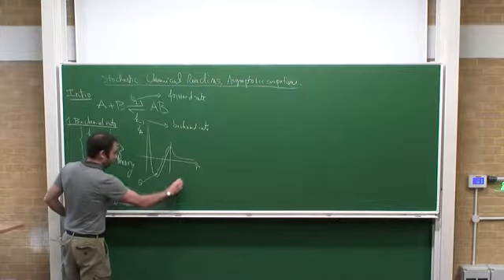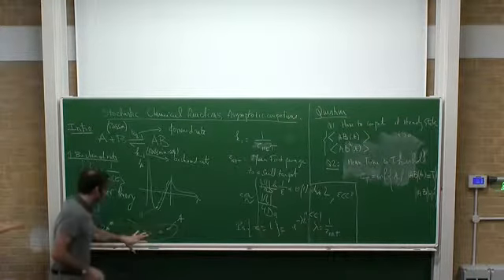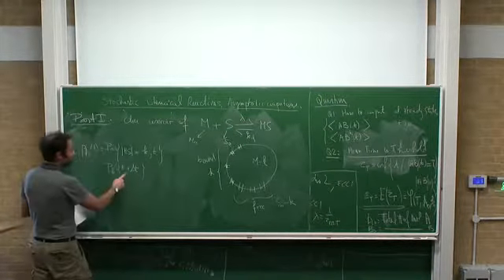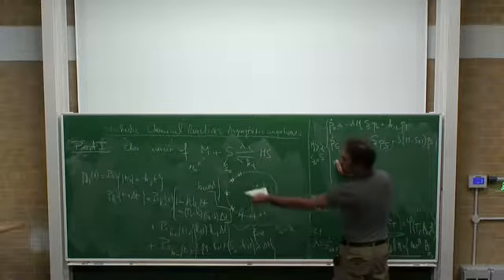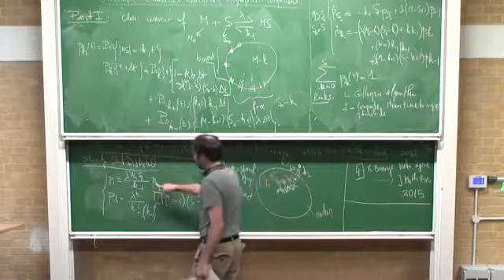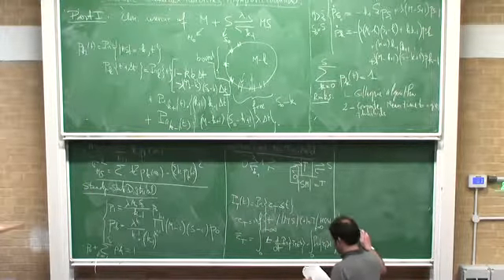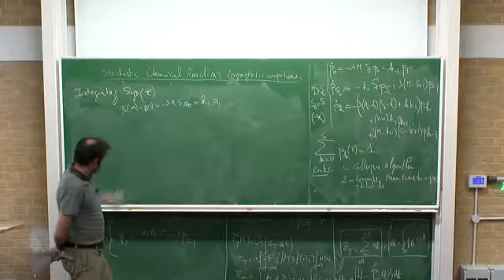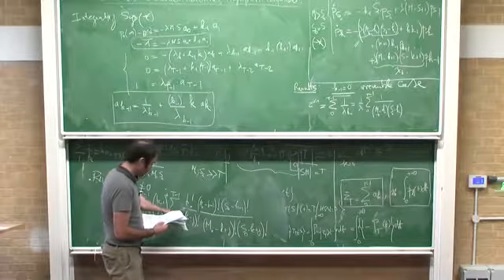Lecture 12: (U. of Cambridge): Stochastic chemical reactions: modelling and analysis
This lecture presents models and coarse-graining analysis of stochastic chemical reactions. The first time that k Brownian particles are bound is computed using Markov chains (Mean time to Threshold) . The conditional mean time and splitting probability are computed using certain paths in two dimensional Markov chains.
D. Holcman.